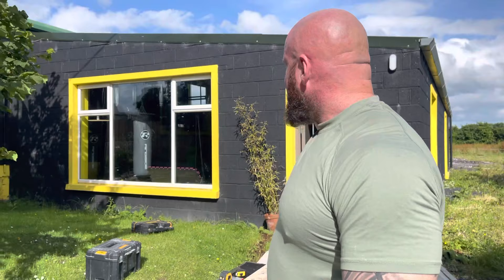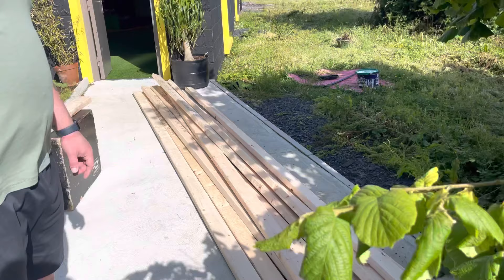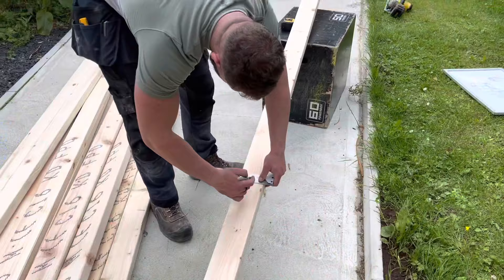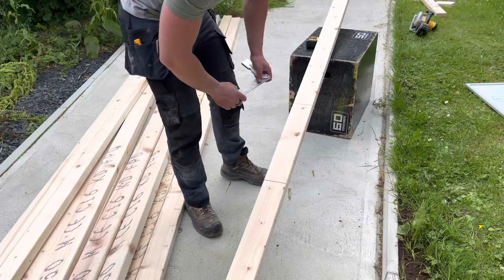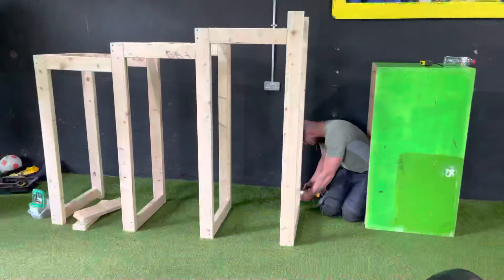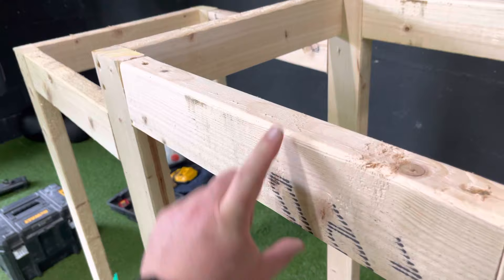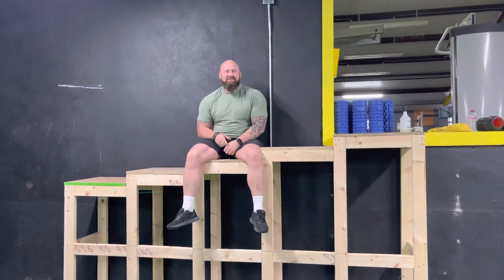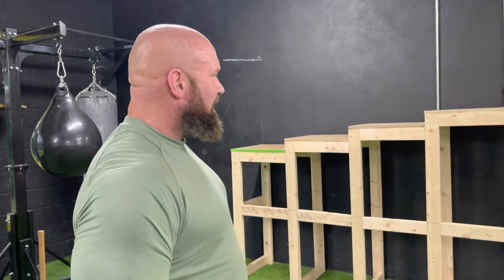How to make a Stone Wall | Giants Live spec